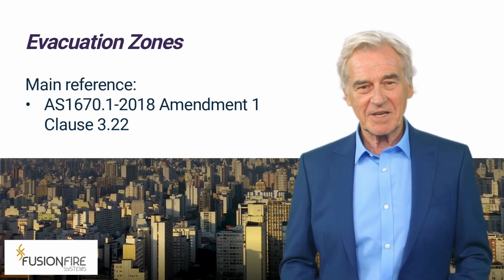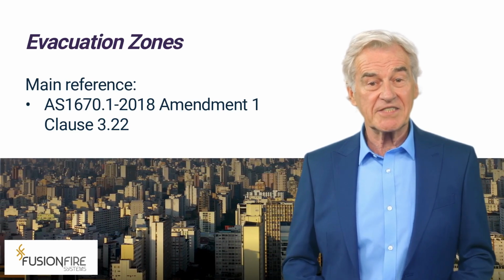Part 2 - On Site Checks (OWS)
Here are some items to check when assessing the installation of a new fire detection system.